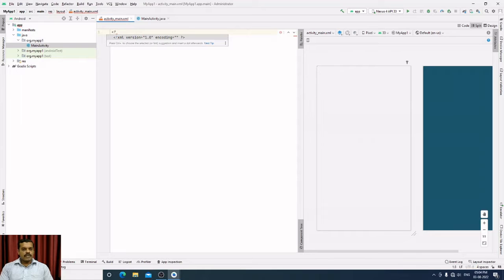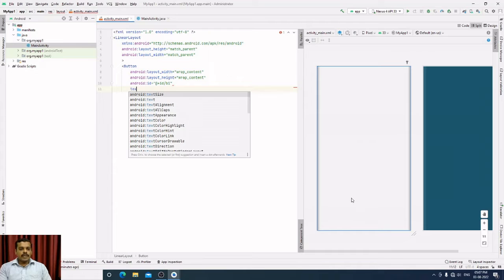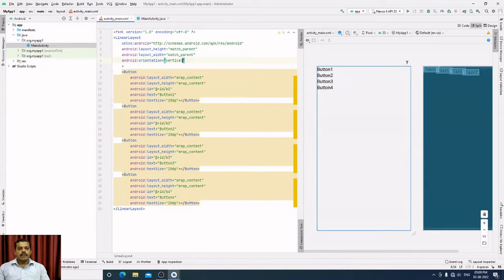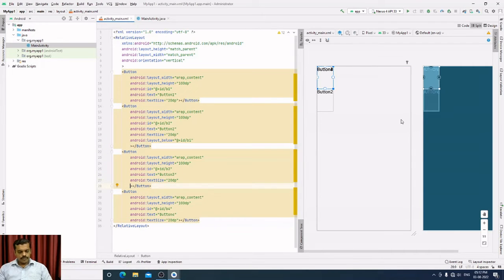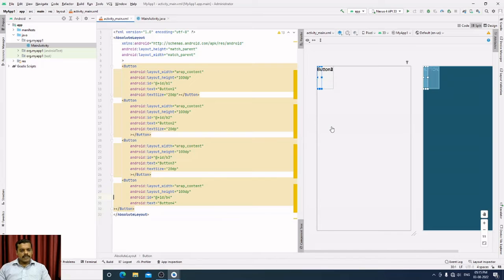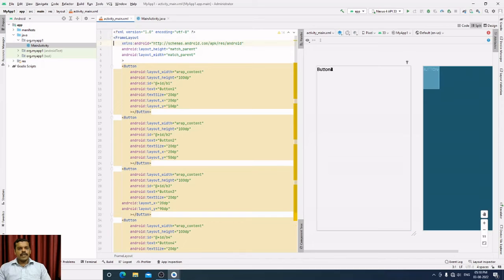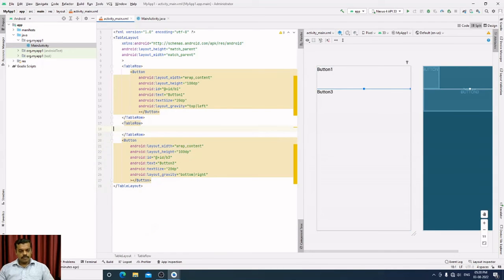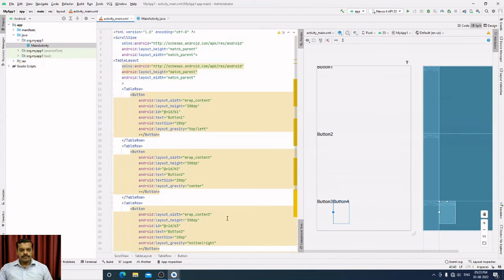Views | View Groups | Demonstration | Android Programming | V.H.N.S.N.College (Autonomous)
Mr.S.Karthikeyan M.C.A., M.Phil.
Assistant Professor in Information Technology
V.H.N.S.N.College (Autonomous),